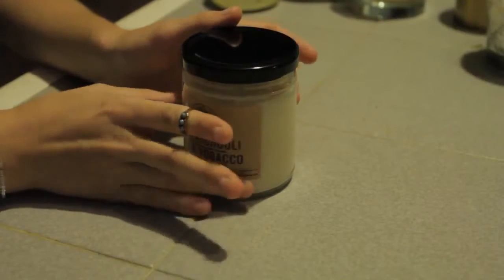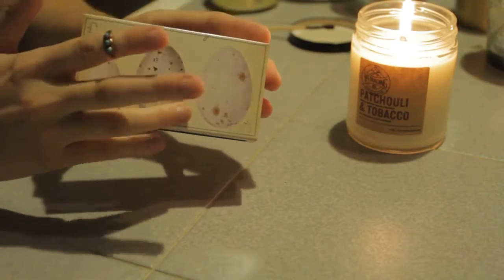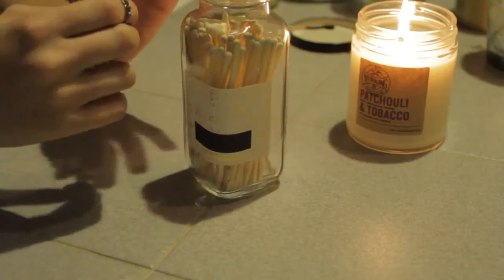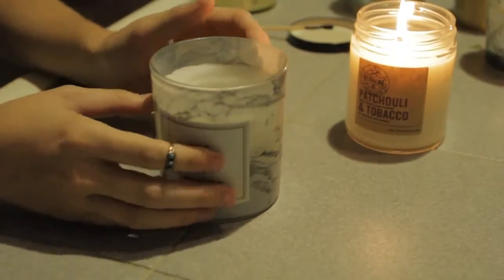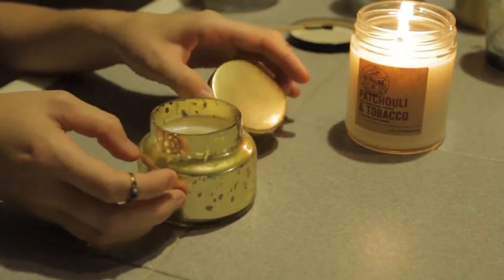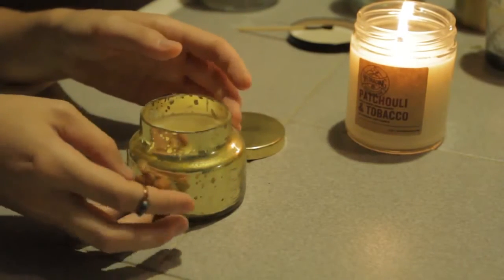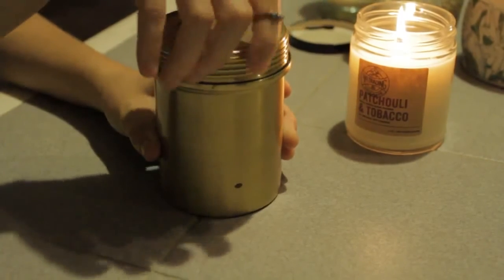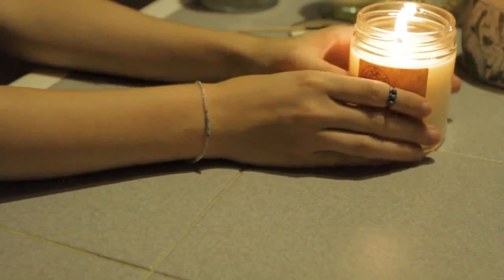ASMR - Candle Collection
Here I show you guys my candle collection. I hope you enjoy!